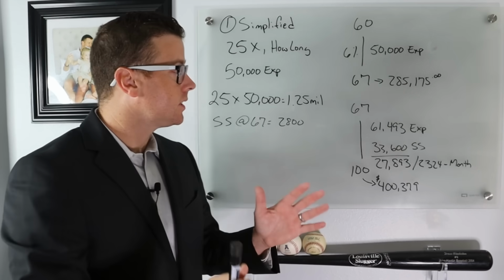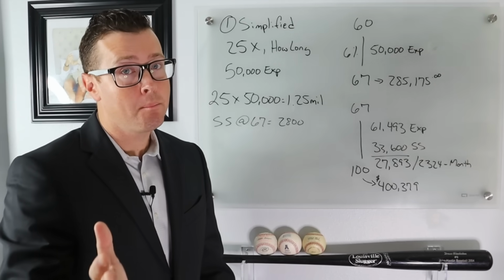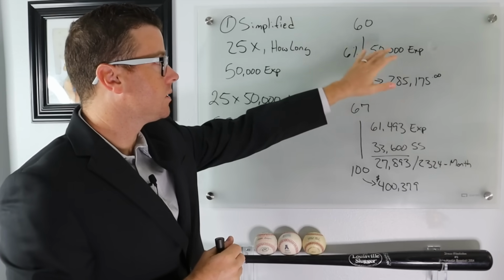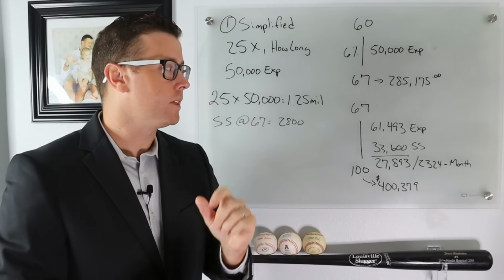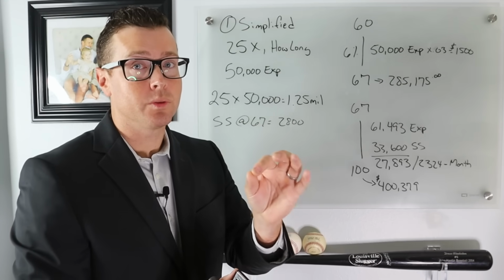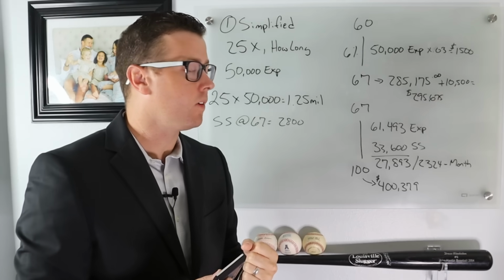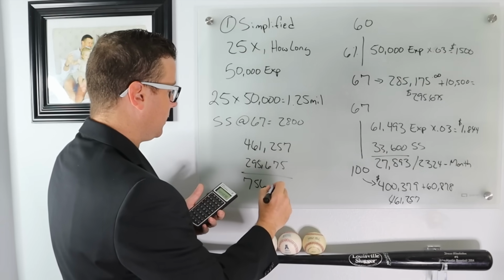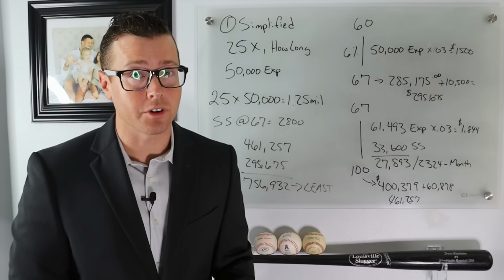What's The Minimum Amount Needed To Retire At 60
Are you worried about your retirement and wondering how much money you need to retire comfortably at 60? In this video, we'll explore the minimum amount you need to retire and live a comfortable life throughout retirement.

By the end of this retirement video, you'll have a better understanding of the minimum amount you need to retire at 60 and what steps you can take to achieve your retirement goals. Don't wait until it's too late to plan for your retirement, watch this retirement video now and start preparing for your retirement!

Here at Pearl Wealth Group, we run a trademarked retirement investment and retirement income plan for individuals and families who are wanting to retire called "Your Financial EKG™." What we are trying to visualize is how long a persons retirement savings are going to last throughout retirement AND what retirement pitfalls do you need to be aware of. If you are looking for retirement planning strategies, early retirement planning tops or trying to save more for retirement, a Your Financial EKG™ is a great tool to help you understand where you are in your retirement planning journey.  Retirement planning and retirement income strategies shouldn't be complicated. They should just be done right.

Pearl Wealth Group, LLC is an SEC registered investment adviser. Registration does not imply a certain level of skill or training.

This content is provided for general informational and educational purposes only. It is not individualized investment, tax, or legal advice and is not a recommendation to buy or sell any security, insurance product, or investment strategy. Viewing this content does not create an advisory relationship with Pearl Wealth Group.

Unless expressly stated otherwise, any people, account values, retirement projections, and financial scenarios presented are hypothetical and for illustrative purposes only. They do not represent actual clients and are not guarantees of future results. Financial rules, tax laws, and other information may change after a video is published.

Before making financial decisions, consider your individual circumstances and consult the appropriate financial, tax, or legal professional.

ADDITIONAL PRODUCT AND PLANNING DISCLOSURES

Tax laws, Social Security rules, Medicare and ACA provisions, premiums, subsidies, IRMAA thresholds, and other financial information are current as of the recording date and may change. Eligibility, costs, and benefits depend on individual circumstances.

Past performance does not guarantee future results. Investing involves risk, including the possible loss of principal. Investment products, strategies, and allocations may not be appropriate for every investor.

Insurance and annuity guarantees are subject to the financial strength and claims paying ability of the issuing insurance company. Product features, rates, fees, surrender charges, liquidity restrictions, availability, and other limitations vary by product, insurer, and state and may change.